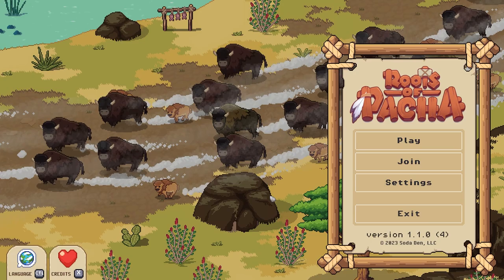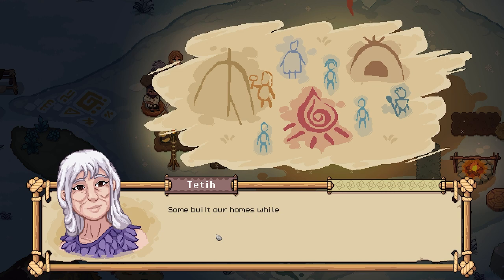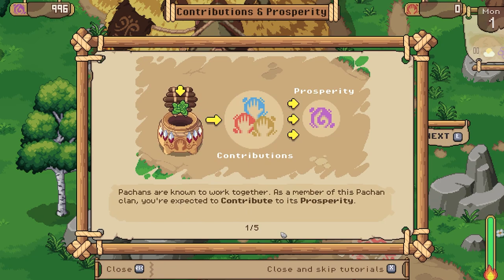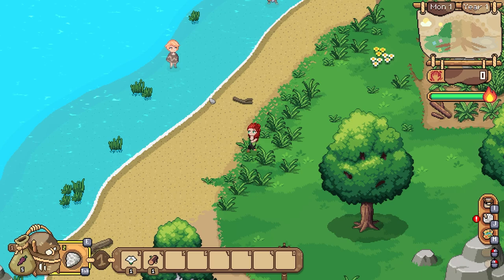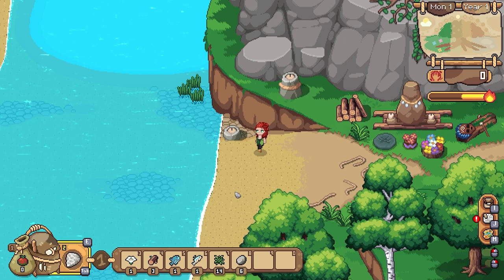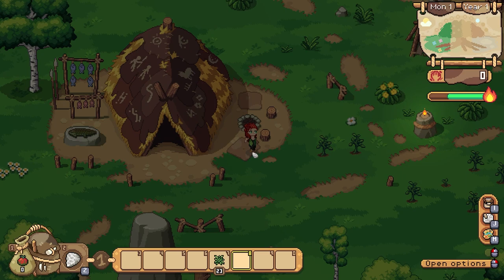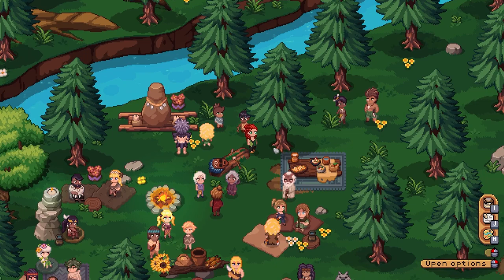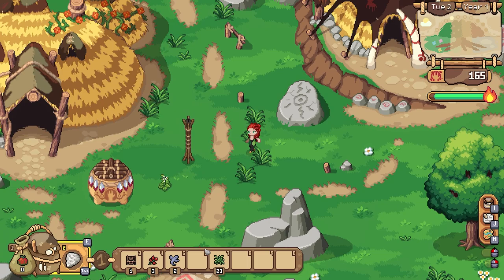The MISTAKE: Waiting SO Long | Roots of Pacha - Console and PC Version 1.1 | First Look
Welcome to Roots of Pacha! We have been adopted in a clan by two loving grandparents in this stone age farming simulator. Working with our clan by contributing, we help the clan grow, prosper, and learning new things as we develop our tools, learn about animal domestication, and construct helpful buildings. Today we undertake our Rite of Passage as we receive our totem, and something about this ceremony sets us apart from the rest of our clan.

I have LOVED this game and so should have picked it up sooner! Join me on a brand new adventure and let me know if you want to see more!